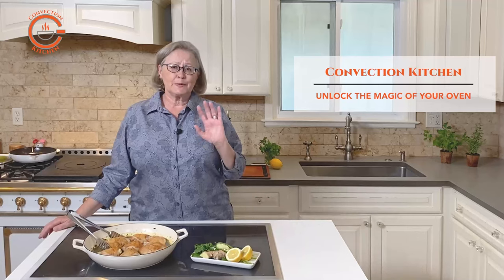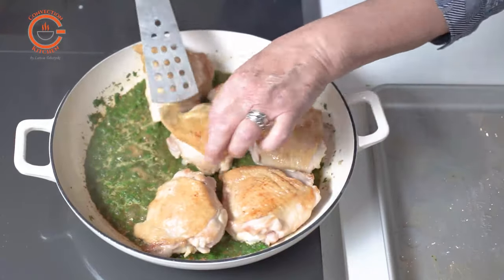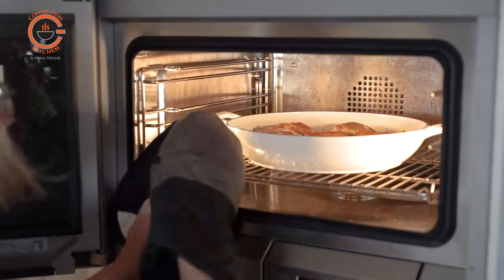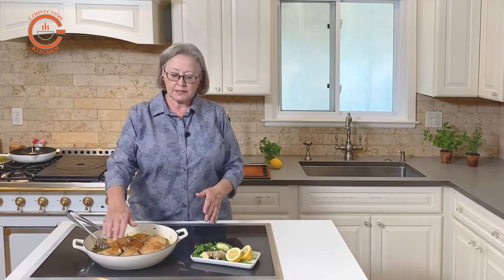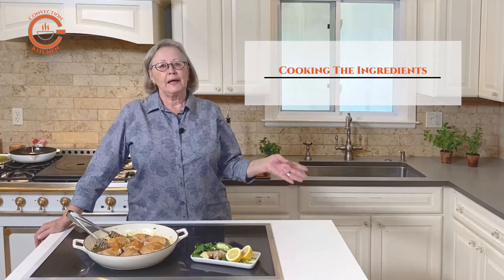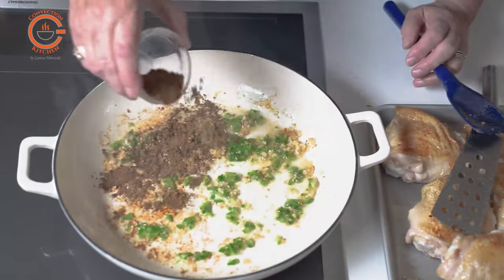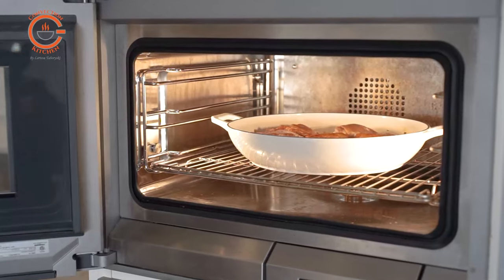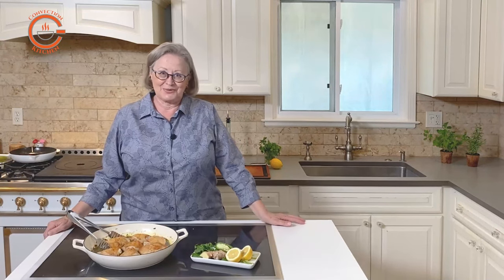Braised Chicken with Cilantro and Lemon Cooked in the Steam Oven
Braising chicken in the steam oven yields incredible results. No lid is required and the browned chicken skin remains crisp and golden.